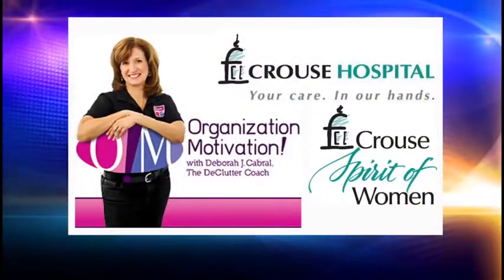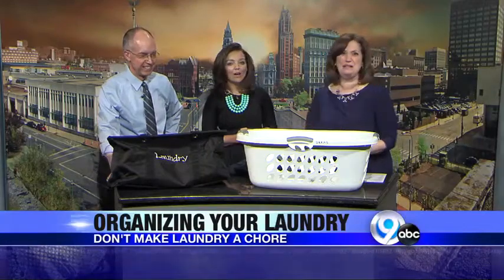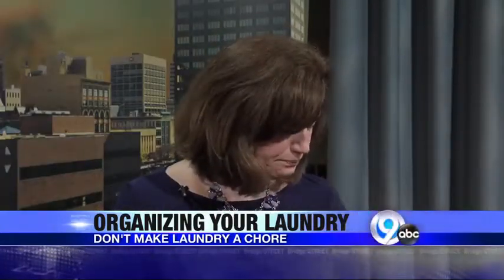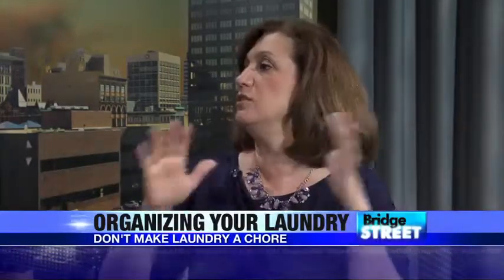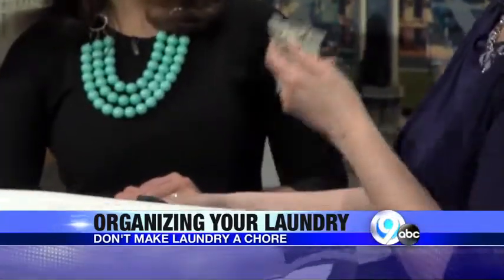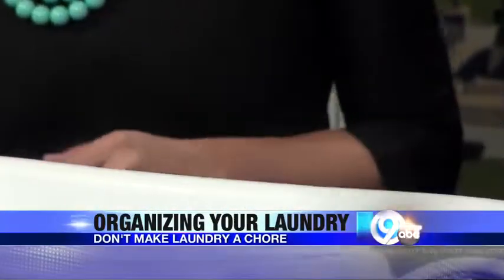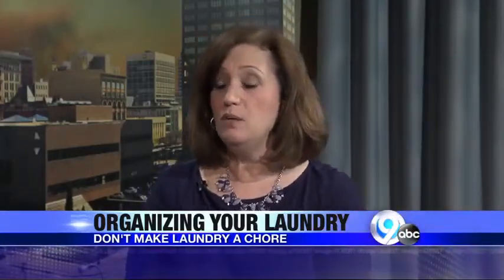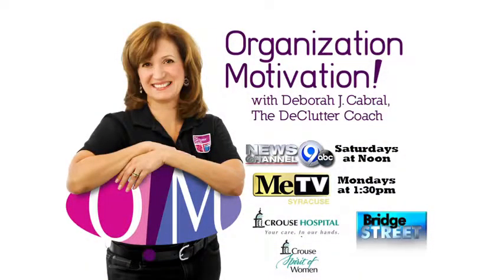Bridge Street Segment - Laundry Help from the Declutter Coach